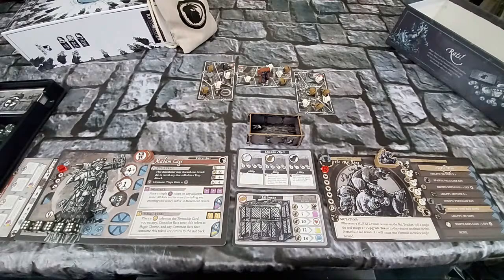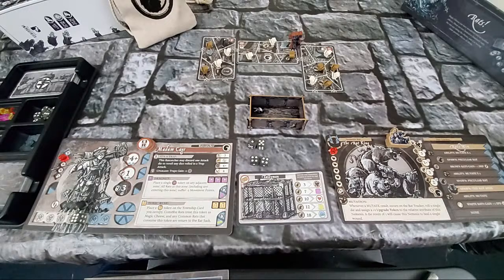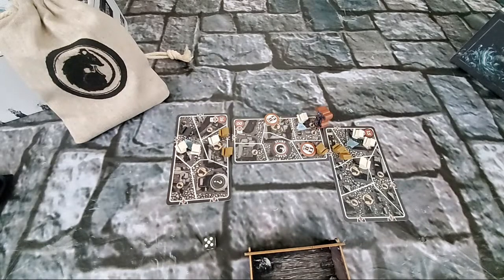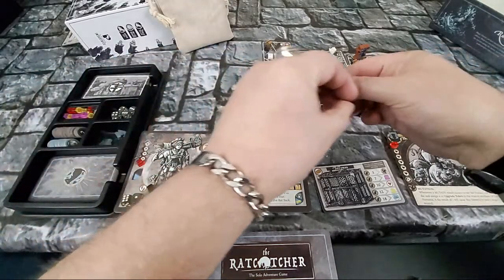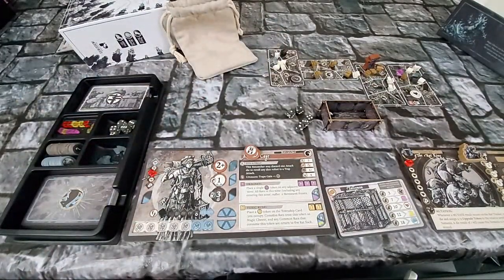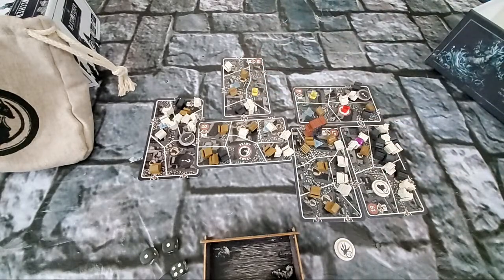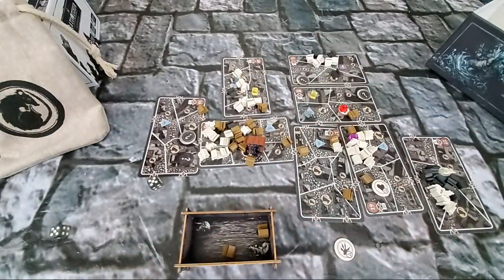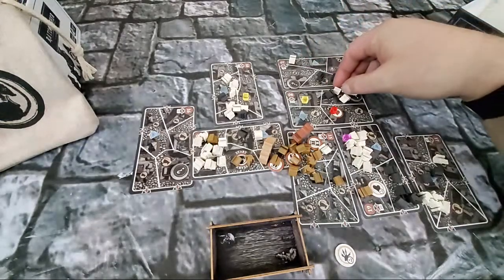Friday Night Fillers - Ratcatcher (Madam Cage Vs Rat King)